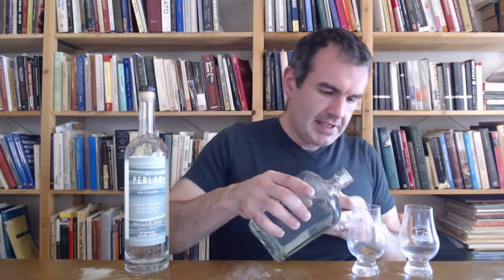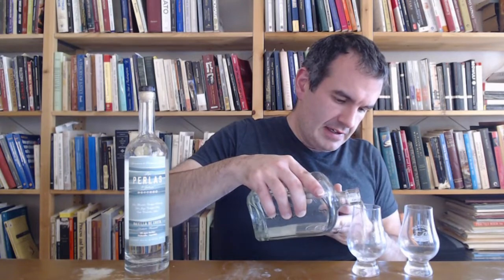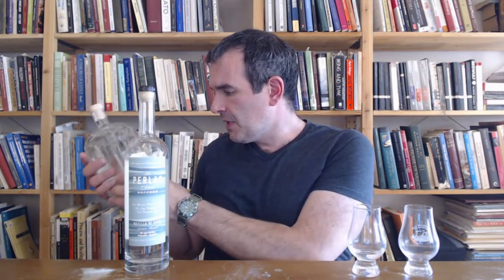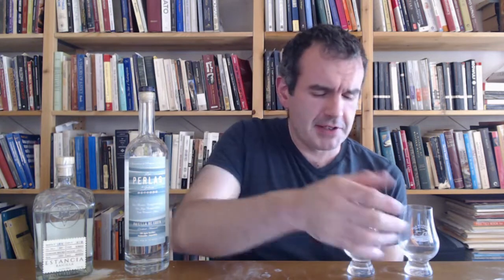Raicilla's Revenge: Estancia and Las Perlas de Jalisco reviews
So a few months ago I did a little video on non-Tequila, non-Mezcal agave-based spirits, namely a Bacanora and a Raicilla The Bacanora was lovely, but the Raicilla kind of fell flat on its face. Other channels would leave it at that and move on, maybe use the opportunity to make fun of southwest Jalisco's native spirit and score subscriber points for mean-spiritedness. Not this one, though!

So today we're doubling down on Raicilla with another pair of representatives from this interesting, previously-illegal category. Stats:

- Estancia Raicilla (La Estancia, Jalisco; Lot 018; agave maximiliana, adobe oven-roasted, wild-fermented, double copper pot distilled; 45% ABV), 85/100
- Las Perlas de Jalisco Raicilla de Costa (Hacienda El Divisadero, Las Guásimas, Jalisco; Lot 7, April 2017, 498 liters; agaves amarillo and verde [angustifolia/espadin and rhodacantha/mexicano] roasted in an underground stone pit, wild-fermented, distilled first in a steel pot still and then in a wood/copper "Filipino" still; 48% ABV), 90/100

(No, no Venenosa yet, but I've got my eye on finding some.)

Well, what can I say after a review session like this? The Estancia is as deliciously, delightfully limey as I can imagine a spirit being, and if you've gotten bored with agave recently it's well worth your attention (plus it's a bit of a value). But the real star is the Perlas, which is deeper and more complex than anything so compulsively drinkable should be. I mean, I thought that Metté marc from a few months ago was a "sessionable" high-class spirit, but this Perlas is downright *dangerous*. If you ever taste the stuff out for your friends, lock it up afterwards.